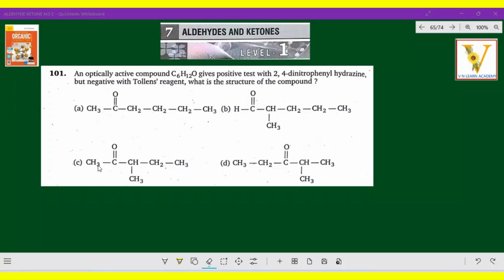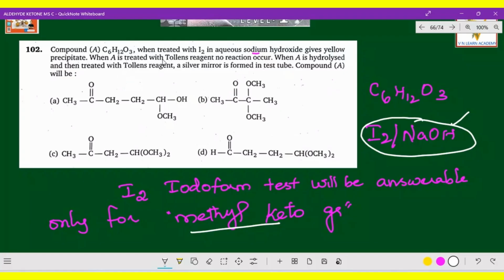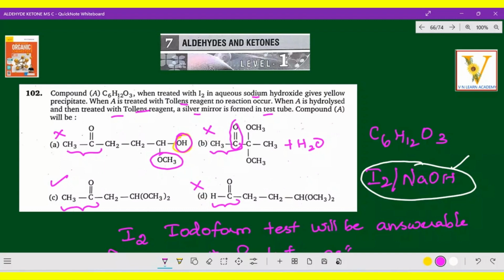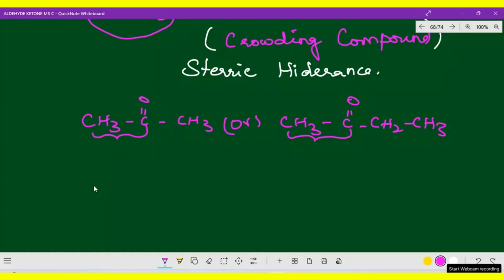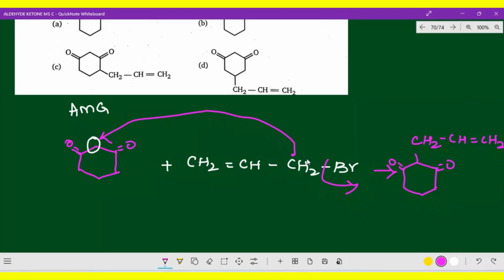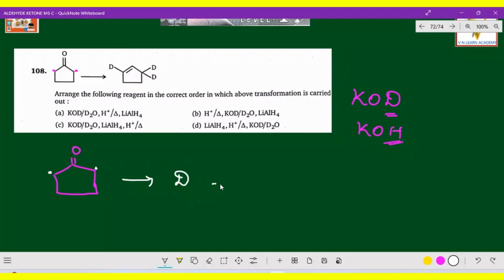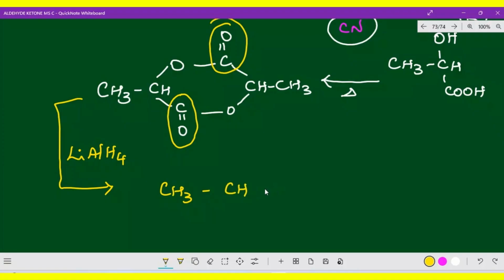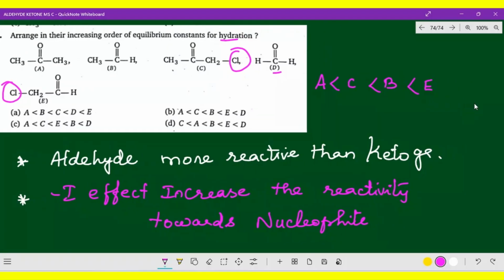ALDEHYDES & KETONES LEVEL 1 | QUESTIONS FROM 101 TO 110 |M.S CHOUHAN"S SOLUTIONS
✔️ Subject: Chemistry
✔️ Topic Name: ALDEHYDES & KETONES
M.S CHOUHAN SIR"S SOLUTIONS